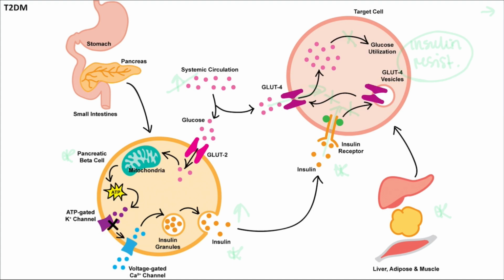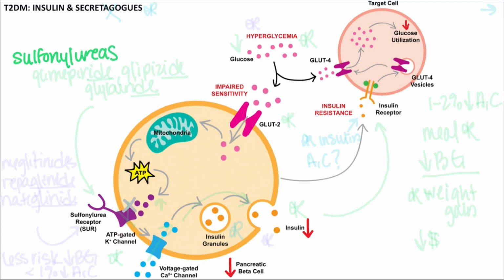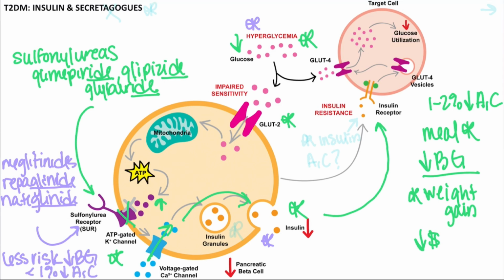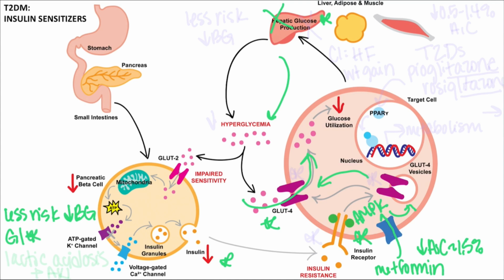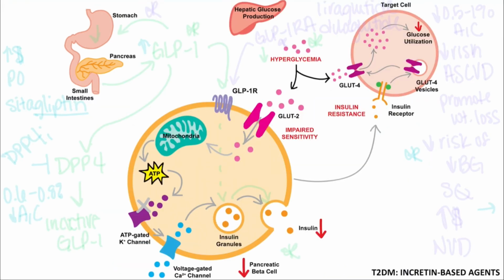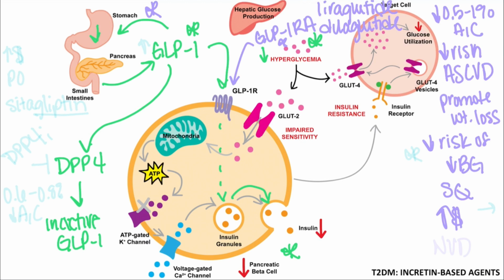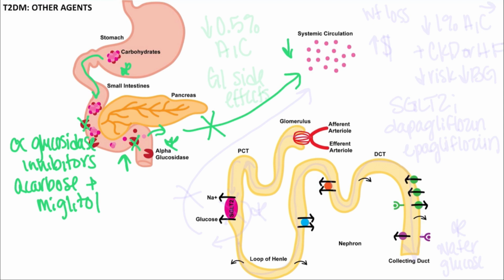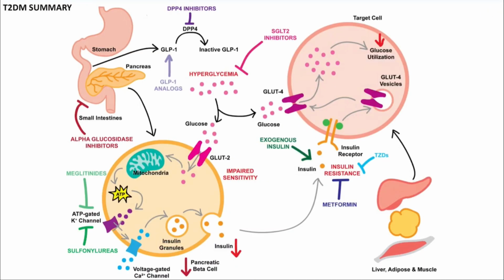Type 2 Diabetes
Download Video Slides and Companion Anki Deck Here!

Clinical Application: Patient with type 2 diabetes started on metformin six months ago now has an A1C of 8.7 % and requires add-on therapy to reach goal A1C.

Goal: Understand the mechanism of disease and how the agents used to treat type 2 diabetes augment this, and the important pharmacologic considerations related to each agent.

Related Video on Type 1 Diabetes Here!